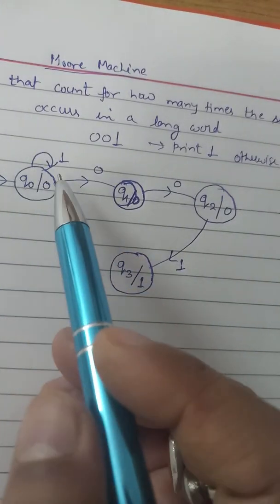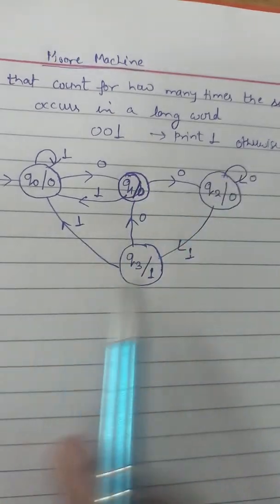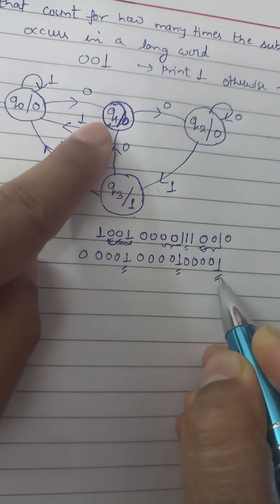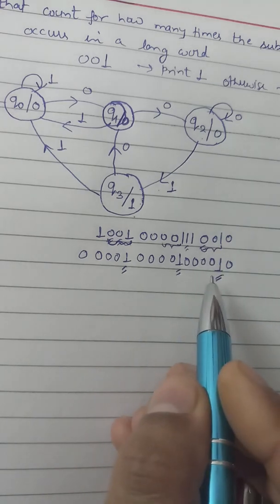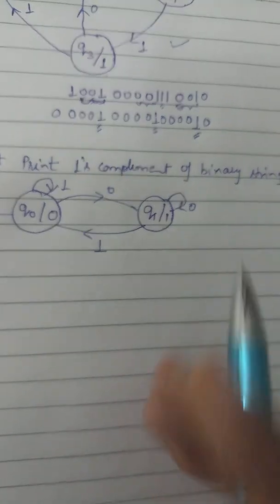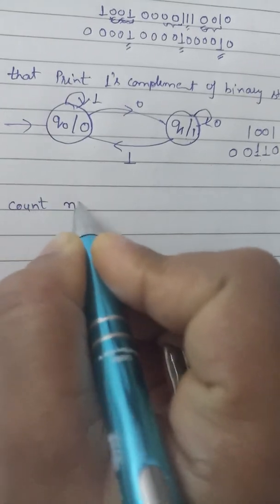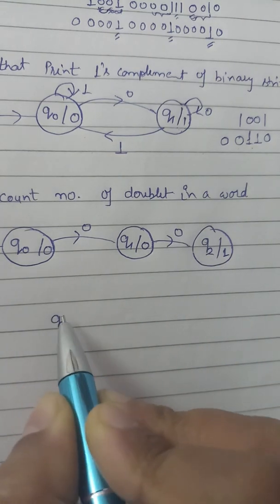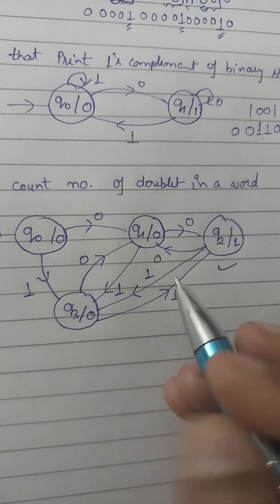Understanding Moore Machines in Automata Theory, Example2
🤖📘 Understanding Moore Machines in Automata Theory 🌟🔍

Delve into the fascinating world of Moore machines! 🚀🧠 Explore how these finite state machines operate, where outputs are determined solely by the current state. 📊💡 Understand their applications in modeling sequential logic and solving various computational problems. 🌐🔧 Whether you're studying automata theory or diving into digital logic design, this guide provides a clear overview of Moore machines and their significance in computer science. 📚💻 Enhance your understanding and discover the inner workings of these essential computational models! 🌟🔠

Amazon.com